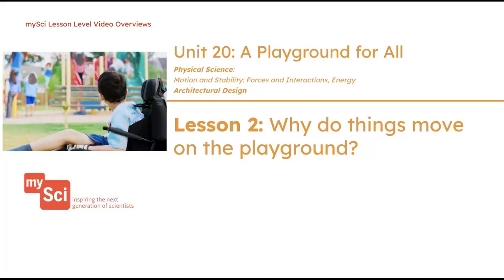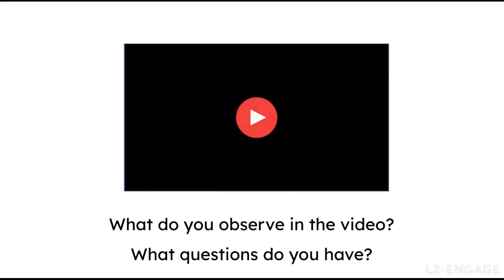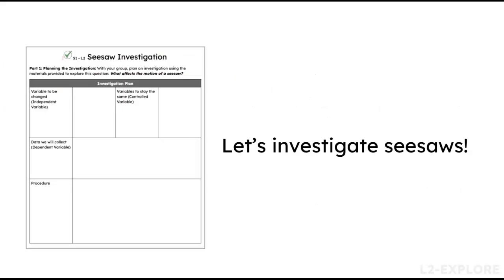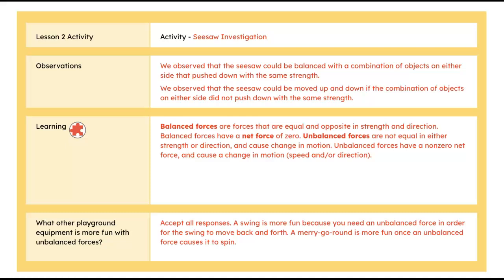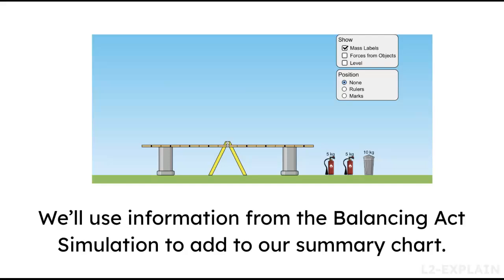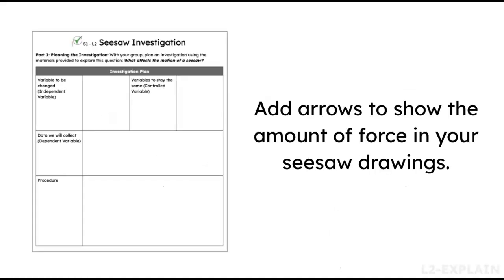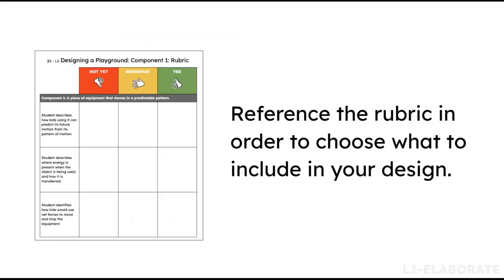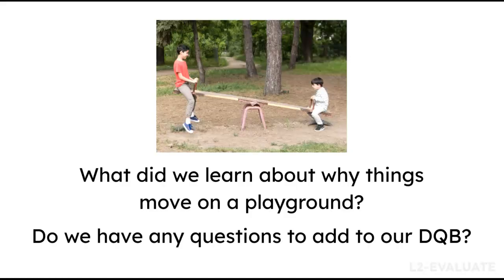Unit 20 Lesson 2 Video